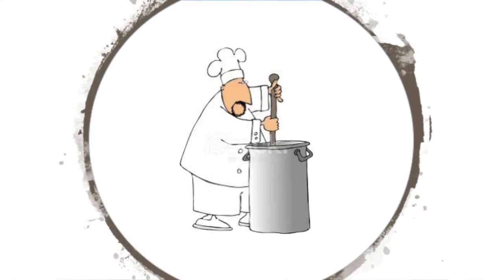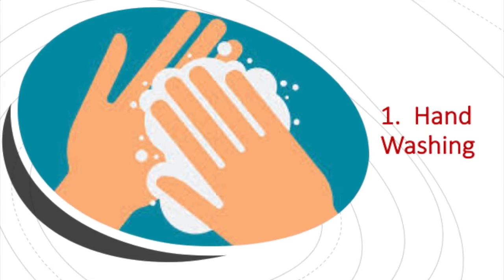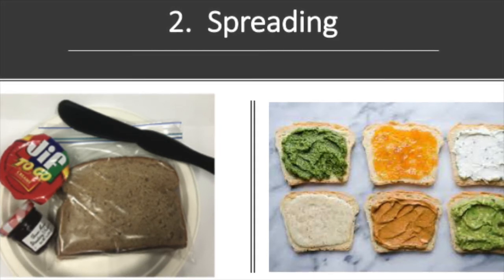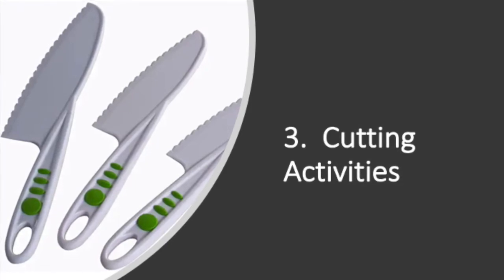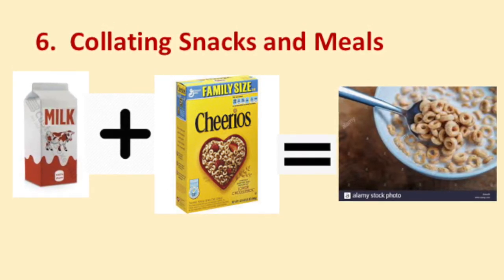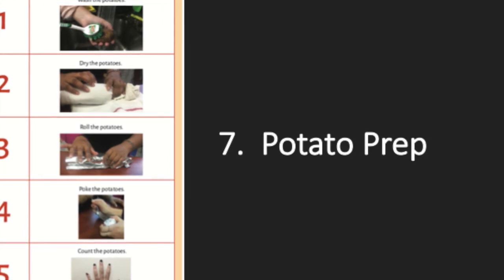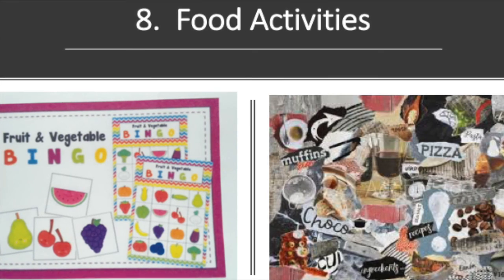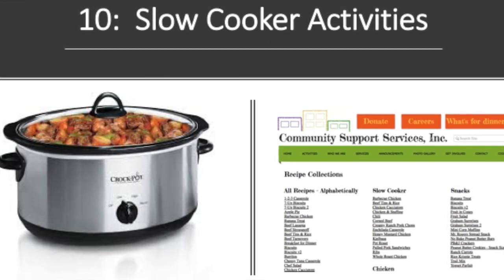Food for Thought - Ten Simple Activities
In this video, Janice Goldschmidt introduces ten food-based activities that support cooking skills for individuals with challenges.  These varied projects require no specific ingredients and are not recipe-based.  Instead, she explains how each of the ten are important cooking fundamentals that are rarely taught in food preparation instruction.